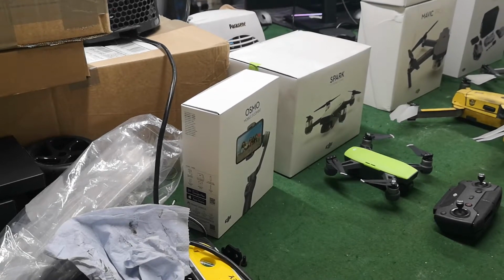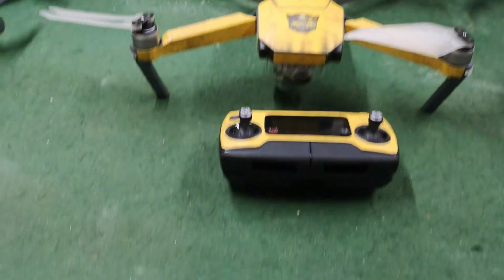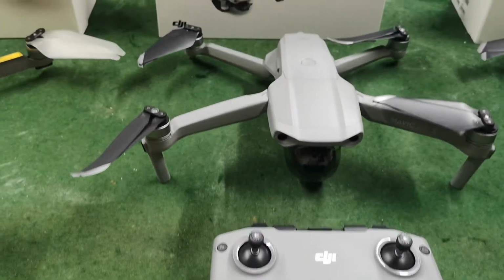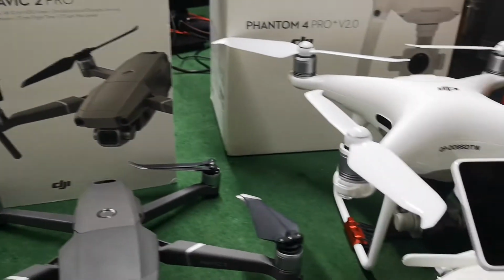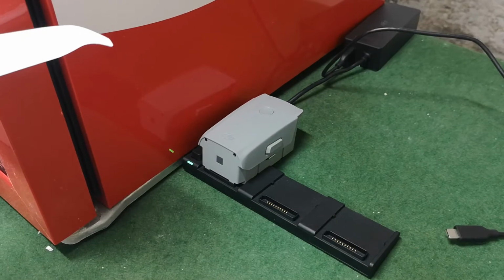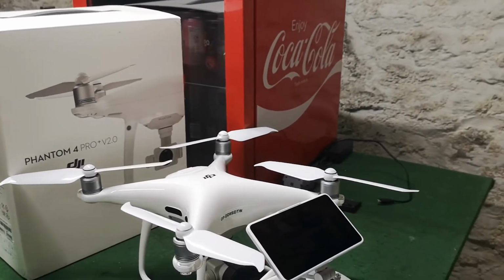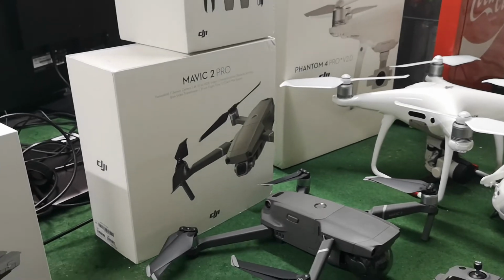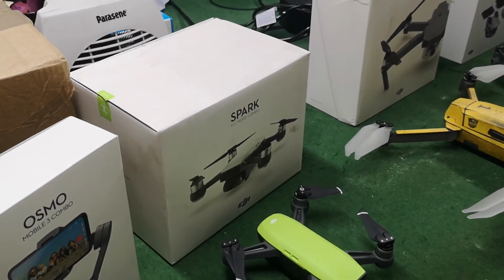The DJI fleet in the man cave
I promised myself I would use my DJI Osmo Mobile to film all of my DJI drone collection out on display once I got  my Mavic Air 2 and today was the day.